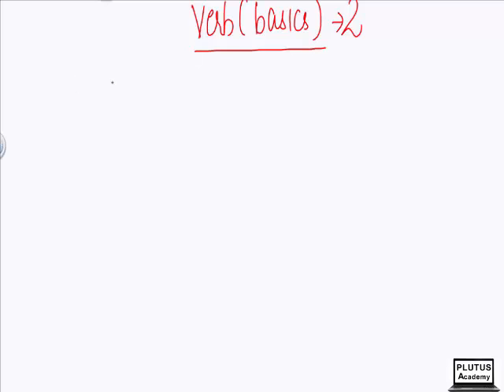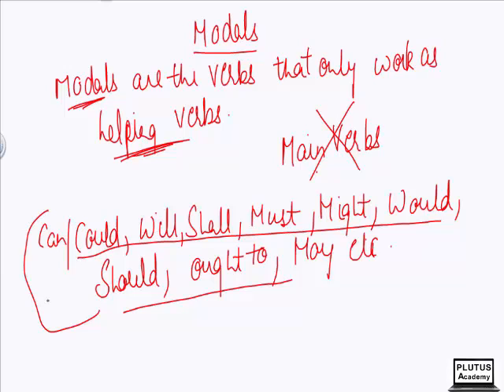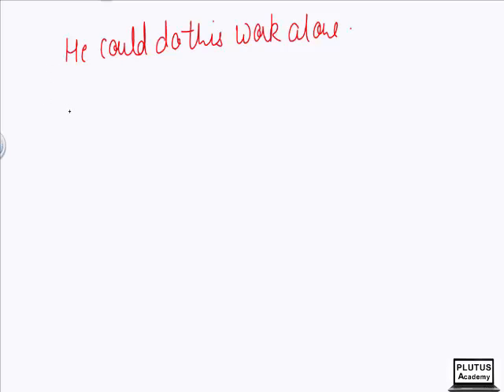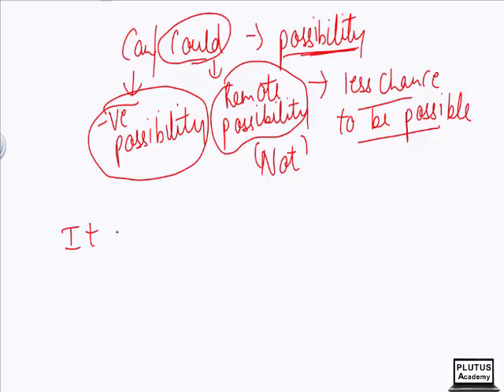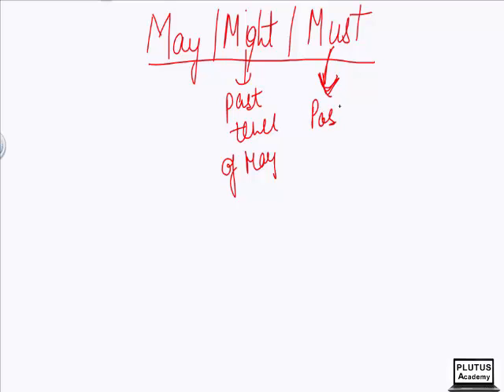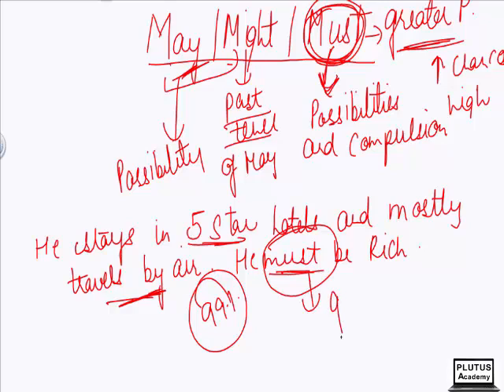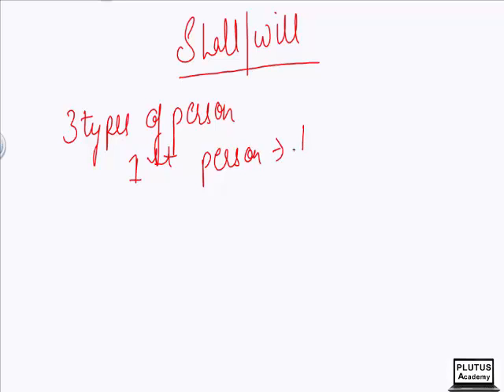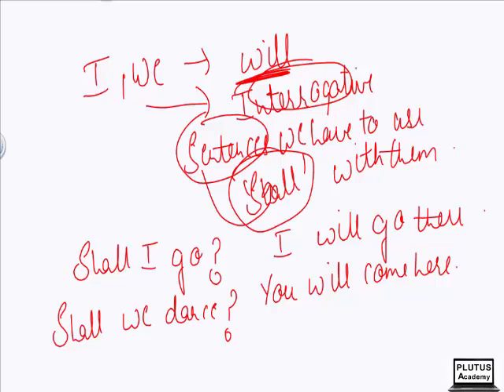Basic English Grammar : Verb (Helping and Main Verb) part- 2) for SSC and BANK || Plutus Academy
Can any one help me to find out the best coaching of IAS in Delhi?
What are the best coaching centres for the bank PO exam in Trivandrum, Kerala?